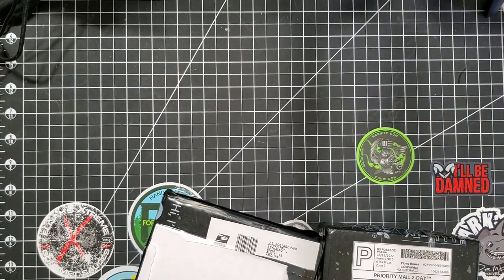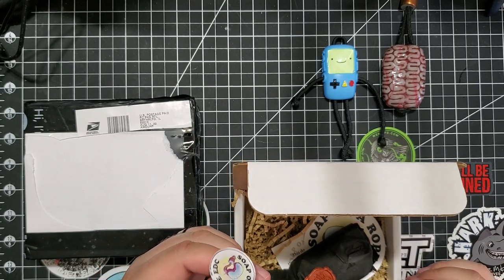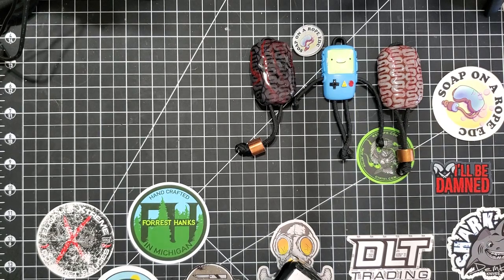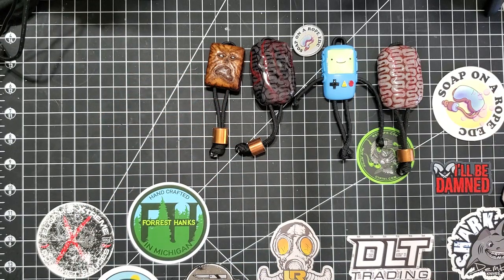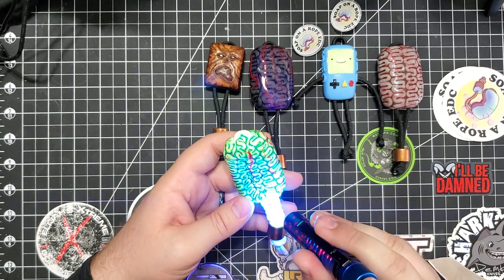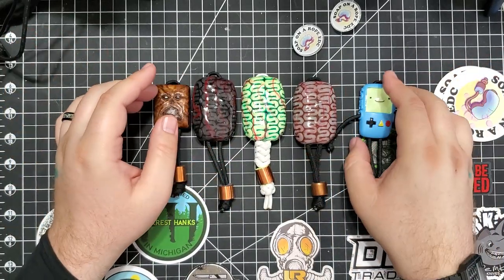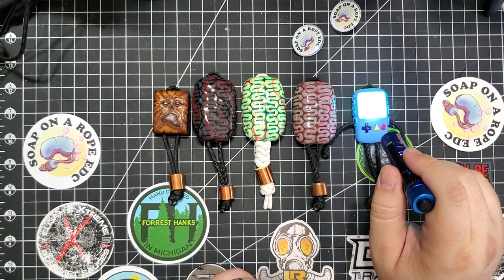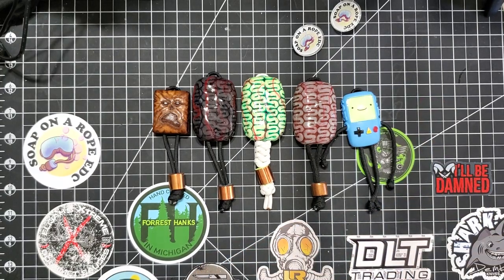Brains from Soap on a Rope!